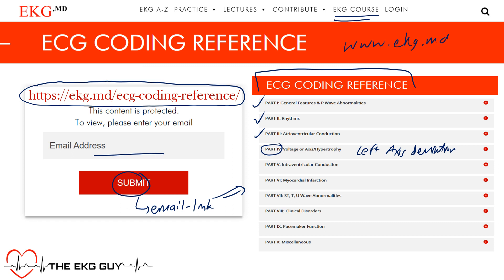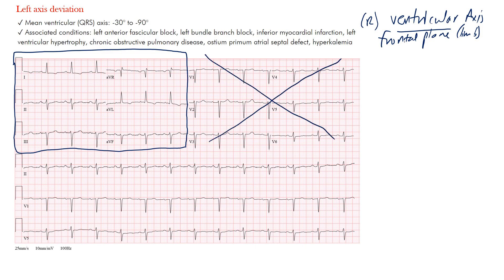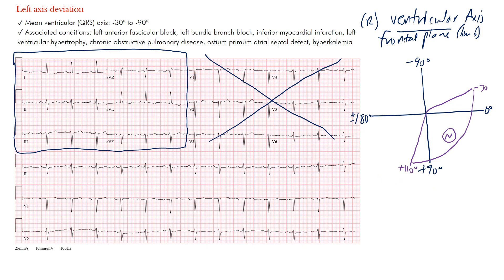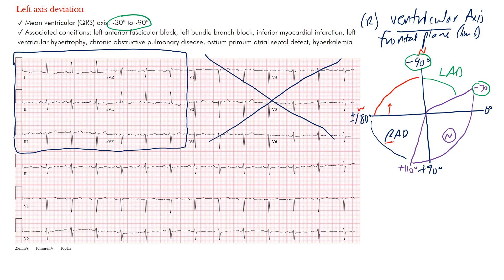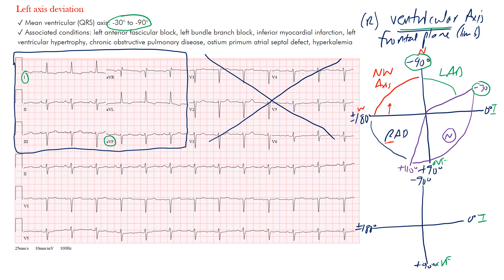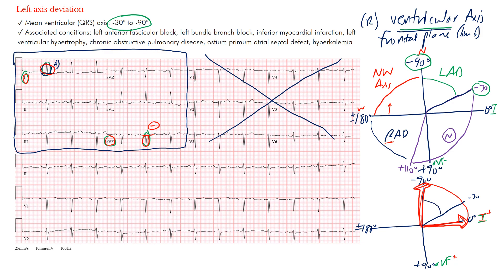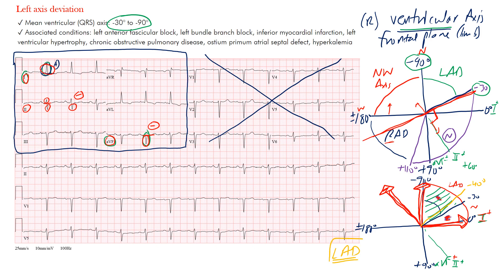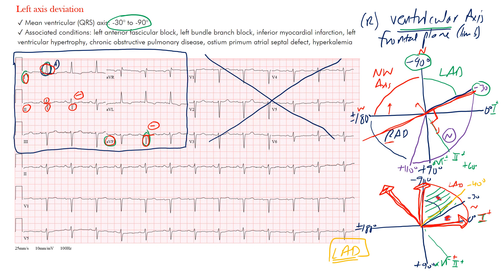Left Axis Deviation on EKG / ECG l The EKG Guy